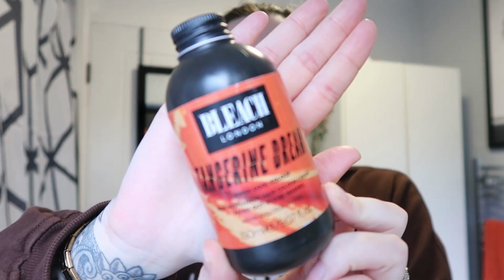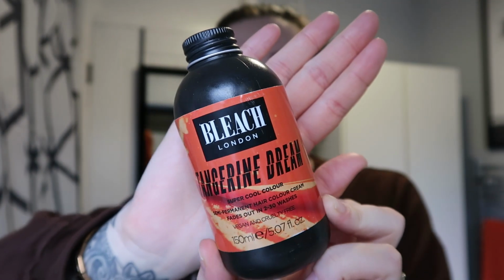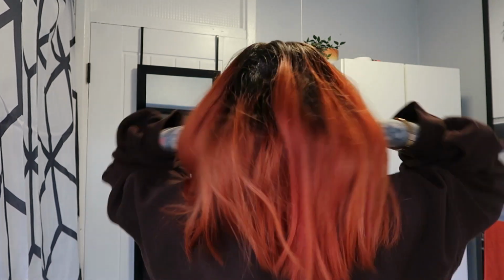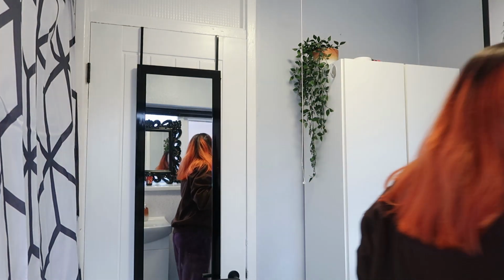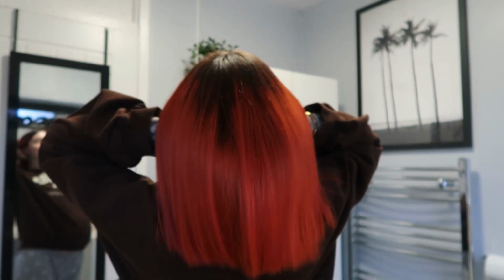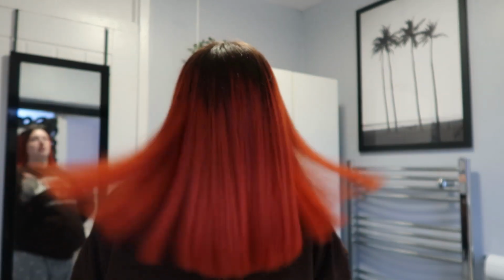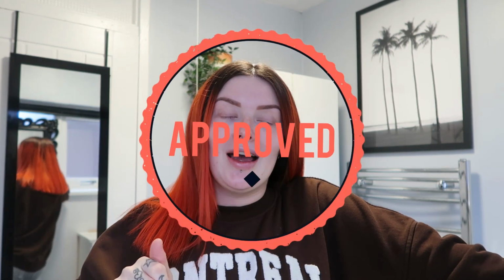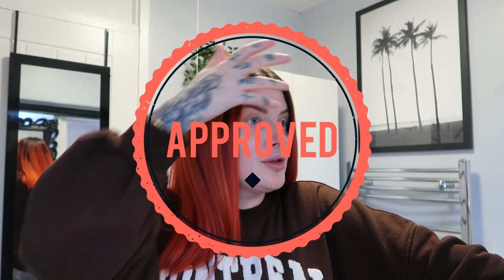TRYING OUT BLEACH LONDON TANGERINE DREAM!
See me test out bleach London's Tangerine Dream semi permanent hair dye 🍊🧡